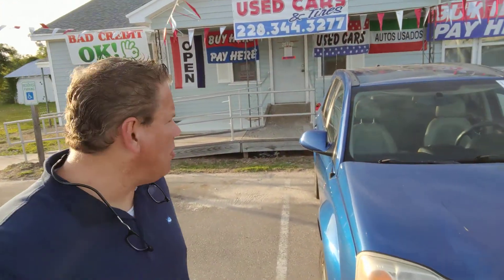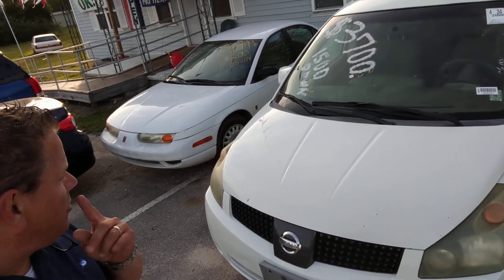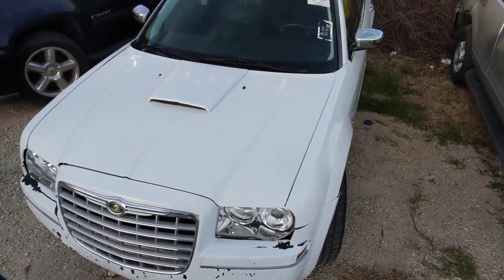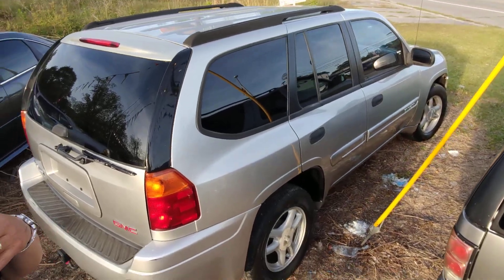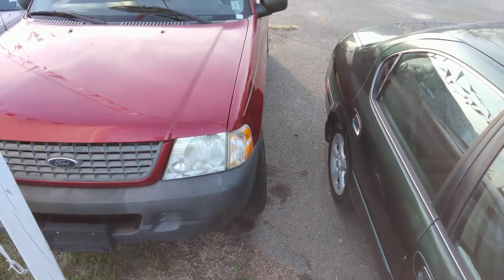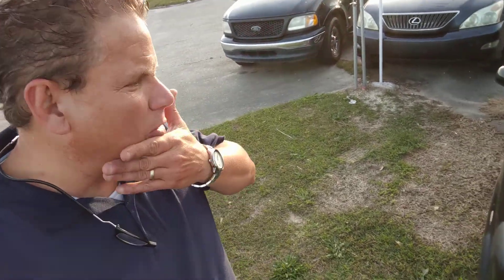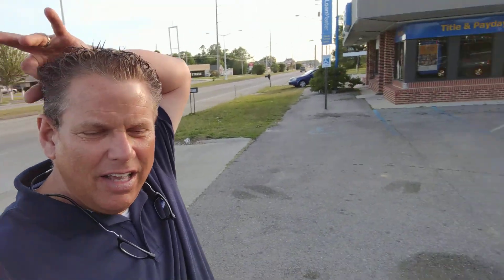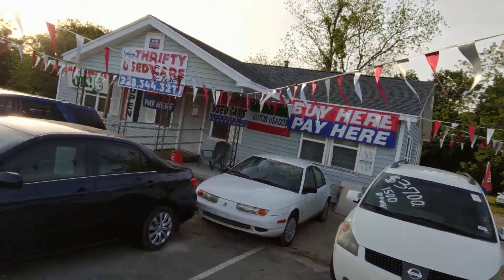Inventory @Thrifty Used Cars & Tires 4/19/18